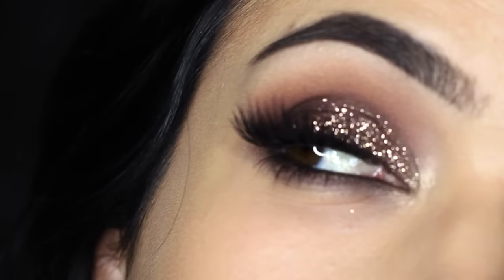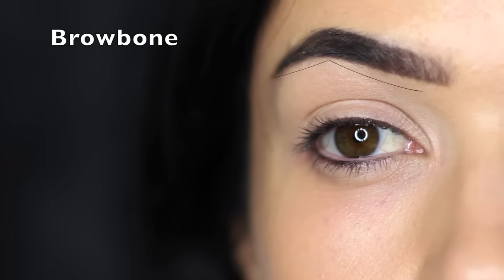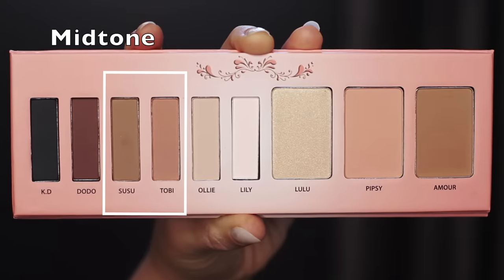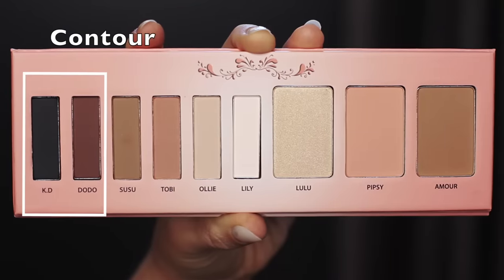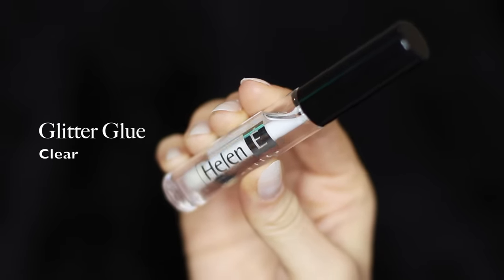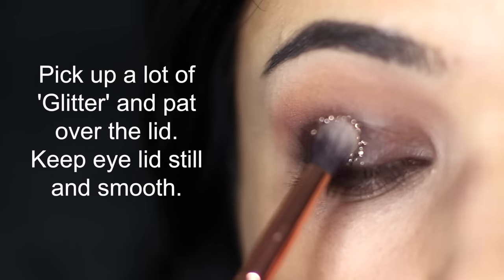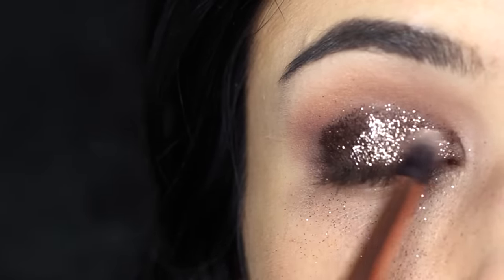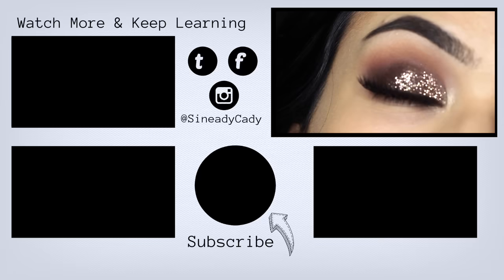Beginners Eye Makeup Tutorial | How To Apply Glittery Smokey Eyeshadow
PRODUCTS USED
►Eyeshadow Primer:
Lilly Lashes Faux Mink:
►Glitter:
Helen-E Glitter Pigment: